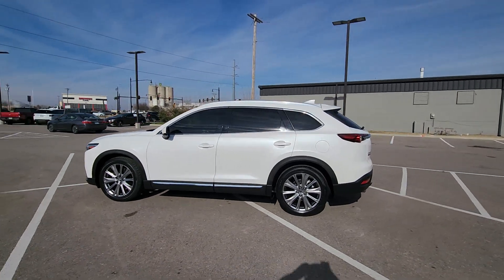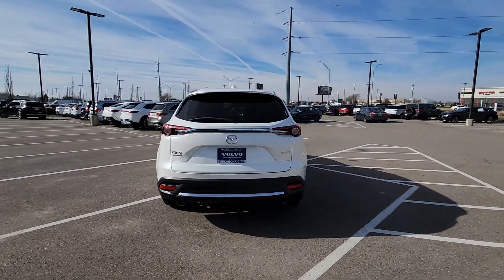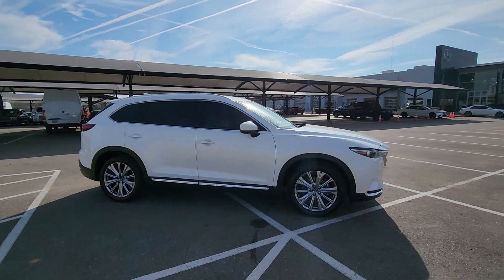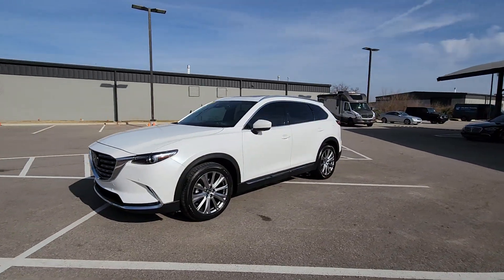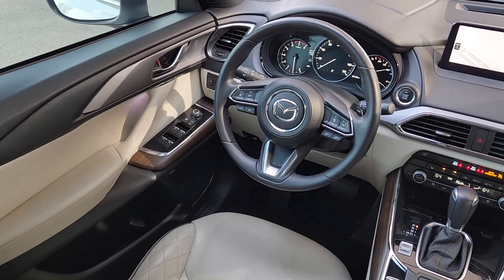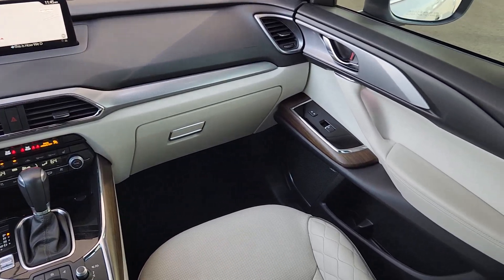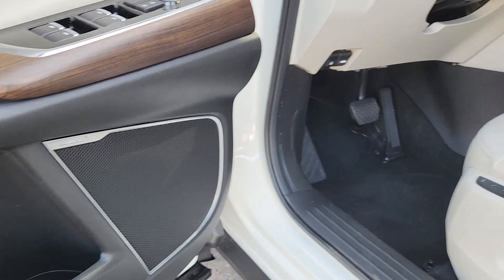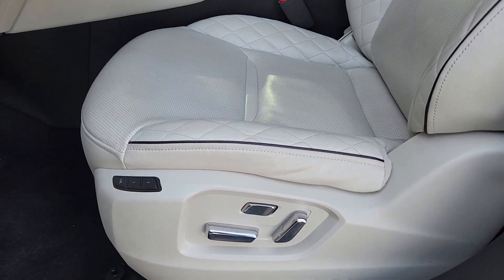2021 Mazda CX-9 Signature OK Oklahoma City, Norman, Edmond, Tulsa, Wellington Park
Pre-Owned 2021 Mazda CX-9 Signature available at Volvo Cars Oklahoma City located in 14220 Broadway Extension, Edmond, OK, 73013. Servicing the Oklahoma City, Norman, Edmond, Tulsa, Wellington Park area.
Please mention the stock VA3708A when you contact the dealership for this vehicle.

Looking for your dream car? It could be the  2021  Mazda CX-9.  Make every road  trip the best it can be in this sweet-driving CX-9. Three rows of seating, above-class interior materials and design, flexible layout, advanced safety features, and handsome looks are all on board so you can relax and enjoy whatever the road has in store. These are just some of the great options this vehicle comes with: Heated Steering Wheel
, Heated/Cooled Front Seats, Apple Carplay®/Android Auto®, Head-Up Display, Navigation System, Keyless Entry, Moonroof, Fog Lamps, Power Liftgate, Woodgrain Interior Trim. Get the space you need without sacrificing the driving pleasure you want in this CX-9. Our team will give you an outstanding road test experience. Stop in today!